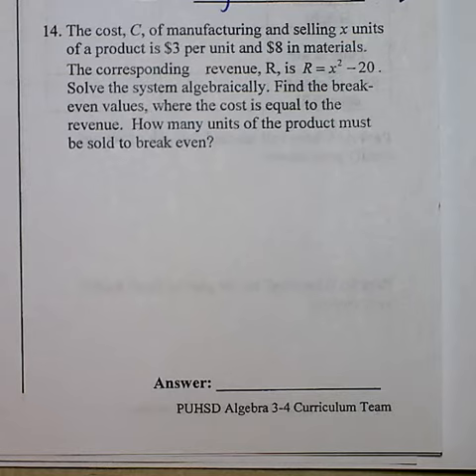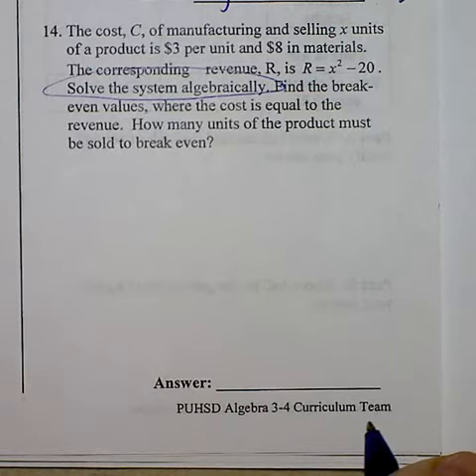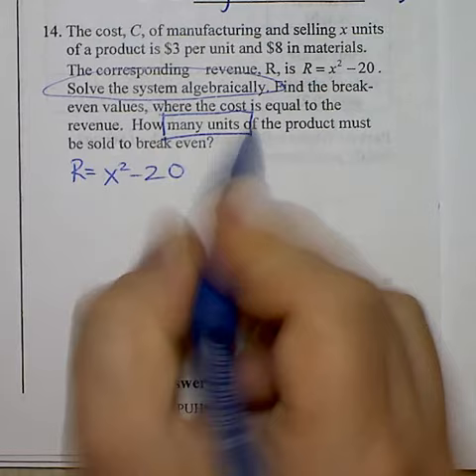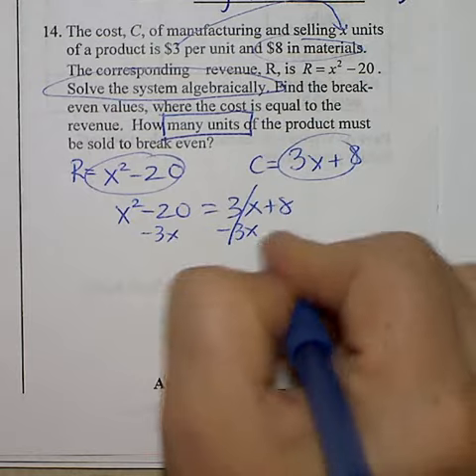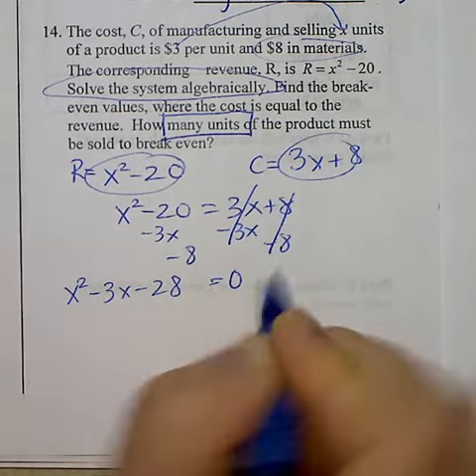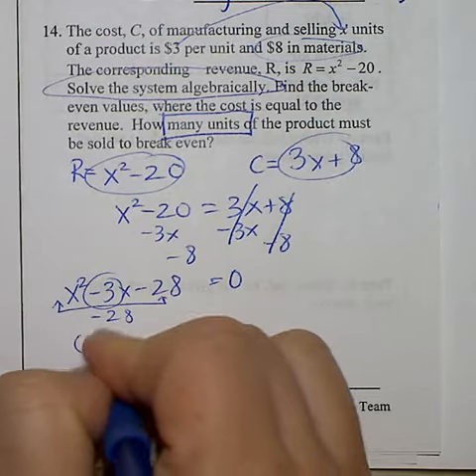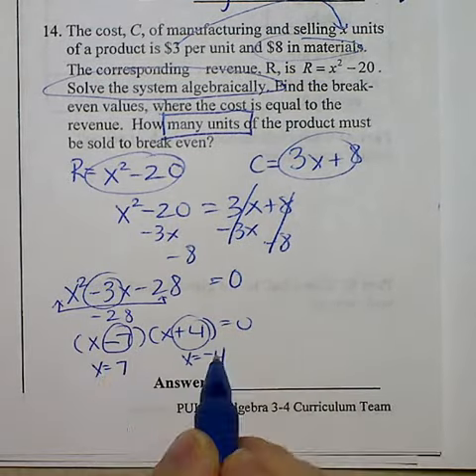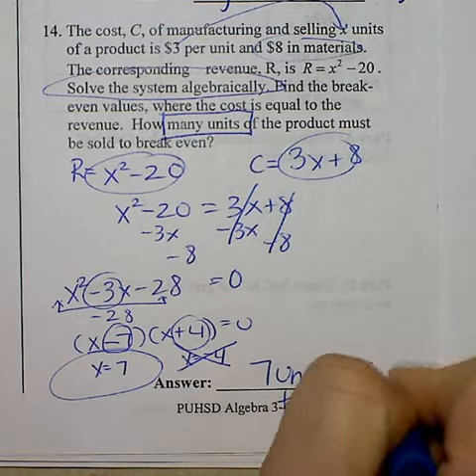Quadratic Unit Review - Question 14